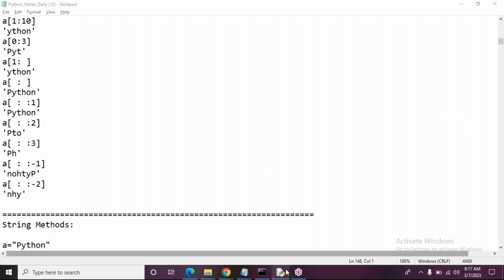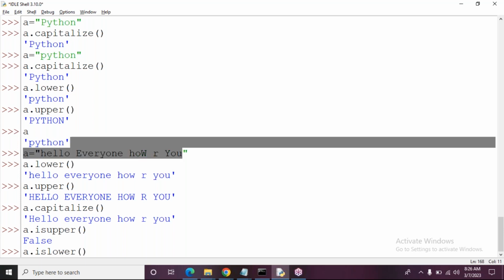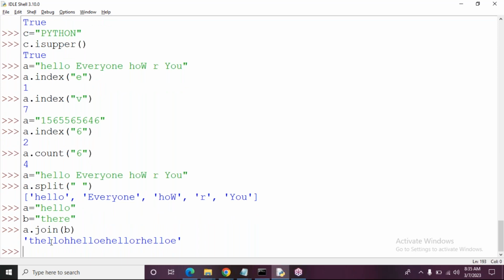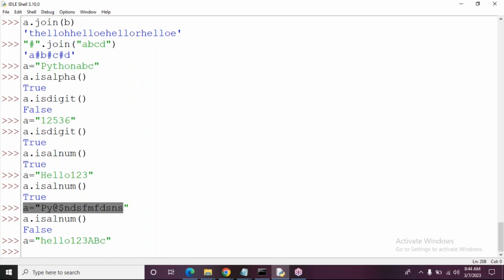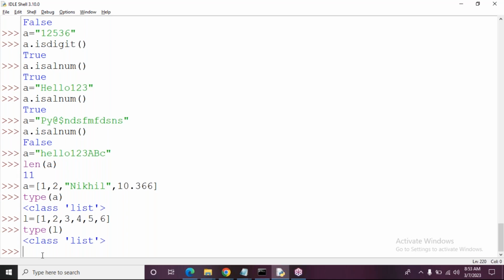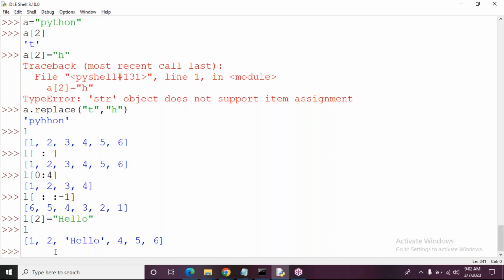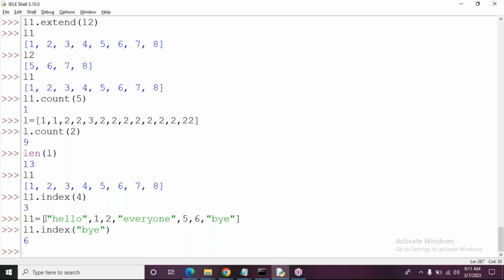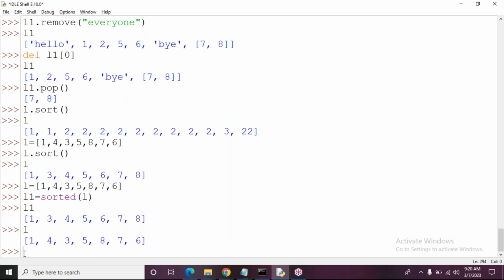SELENIUM with PYTHON tutorials || Demo - 5 || by Mr. Nikhil Raju On 07-03-2023 @8AM IST